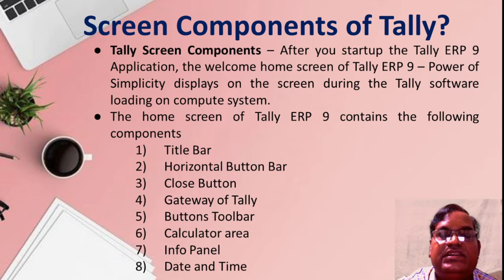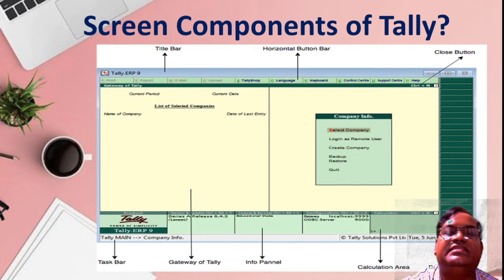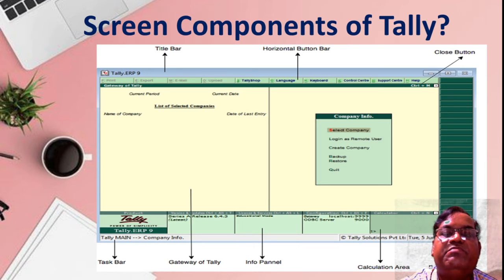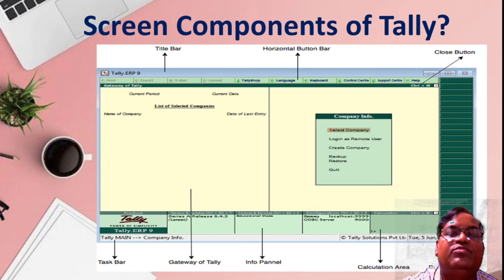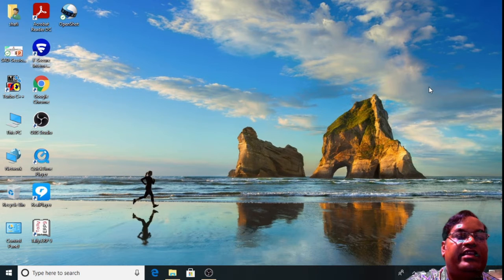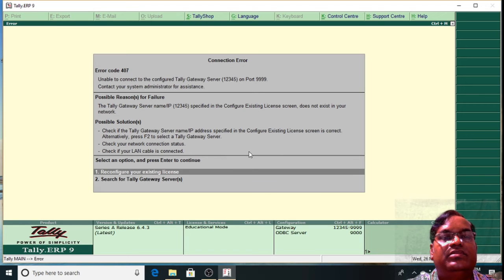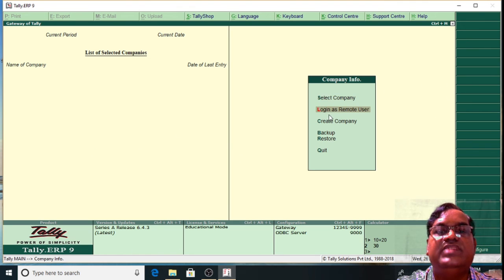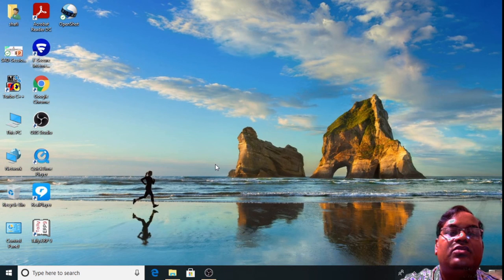Introduction to Tally2